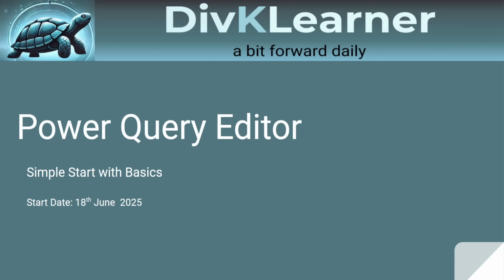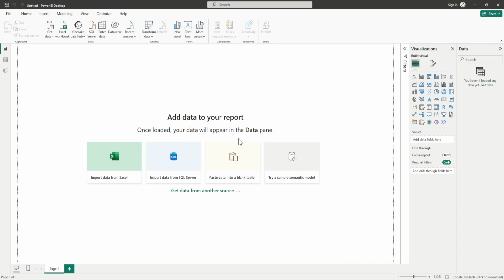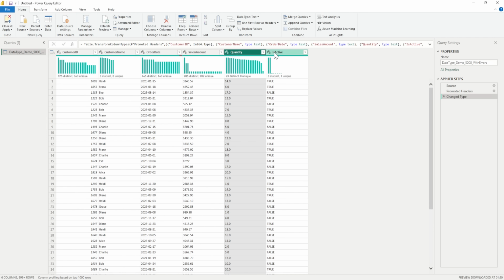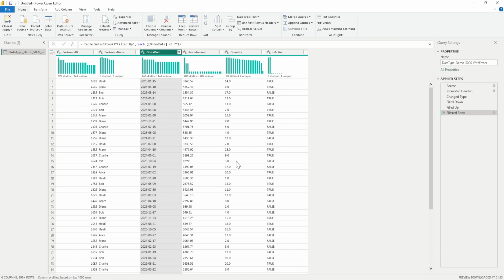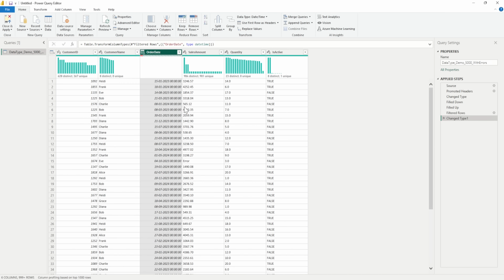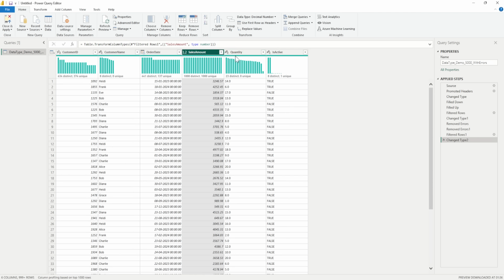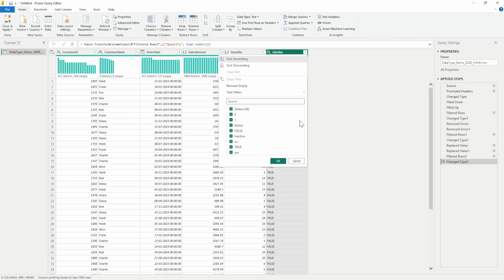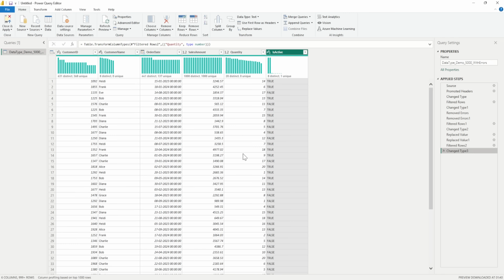Fix Data Types in Power BI | Day 17 | Learn Manual & Auto Detection | DivKLearner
Learn to detect, correct, and manage Data Types in Power Query to avoid broken visuals and incorrect values.
✅ Auto Type Detection
✅ Manual Type Assignment
✅ Fixing Type Errors
✅ Real-World Tips & Pitfalls

💬 Ask It. Learn It. With DivKLearner